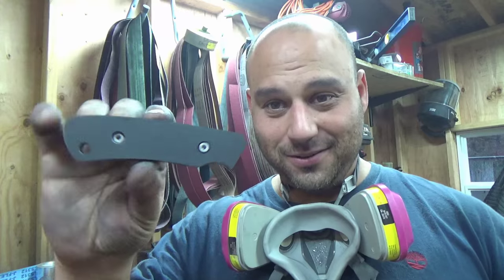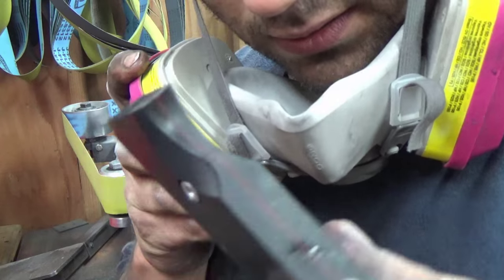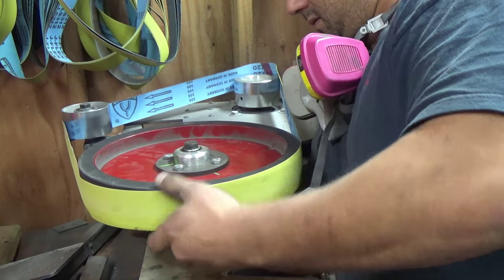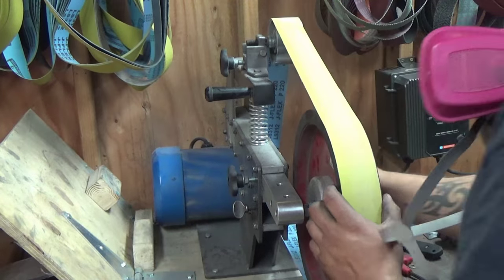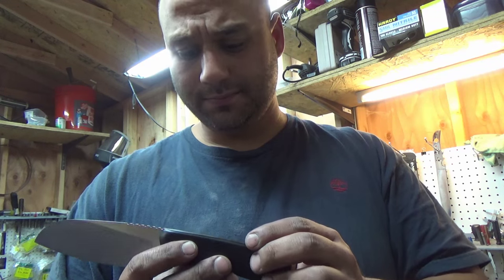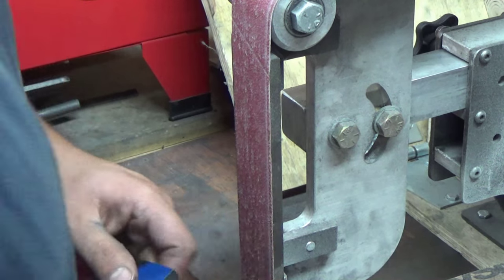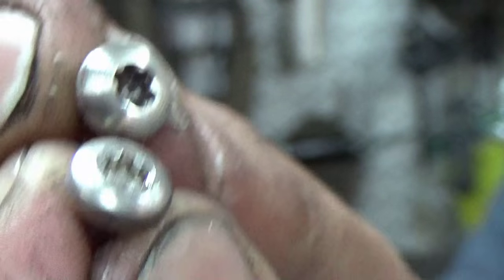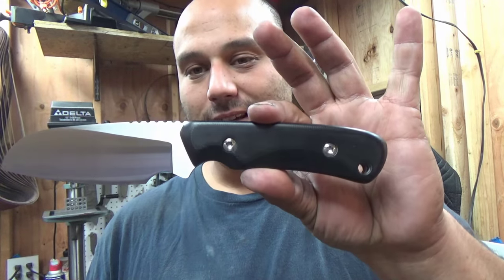How to make removable knife handle scales. Part 2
This video shows the contouring of the scales and finishing the hardware to fit your knife.